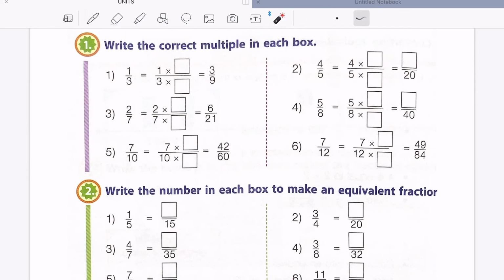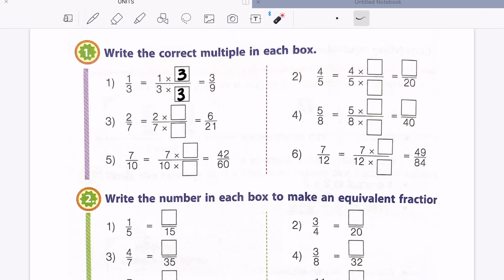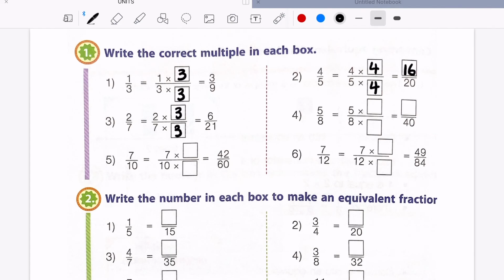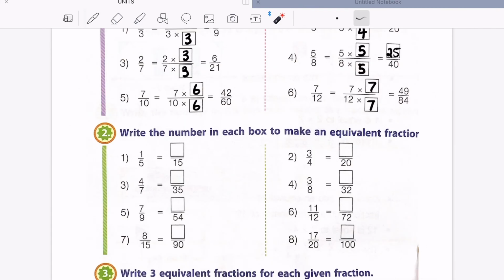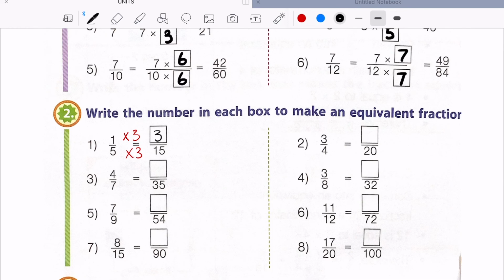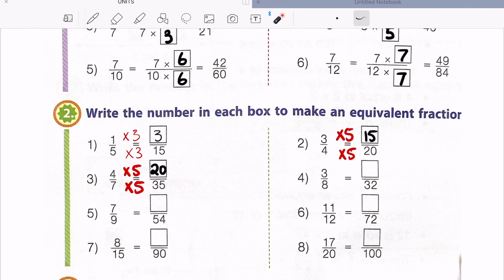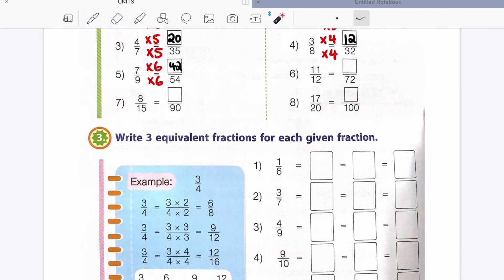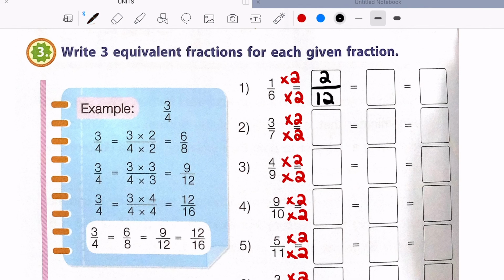Converting Fractions Part 2 IEP P4 MATH ANUBAN SISAKET